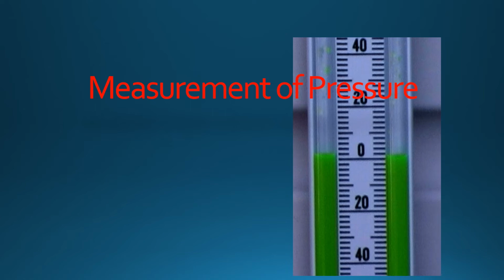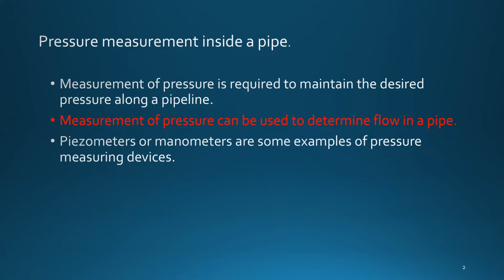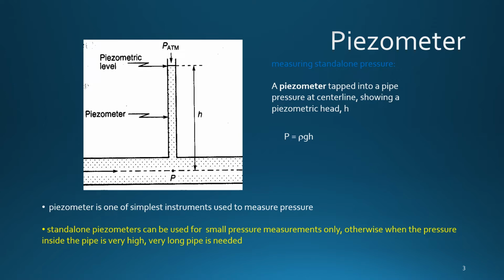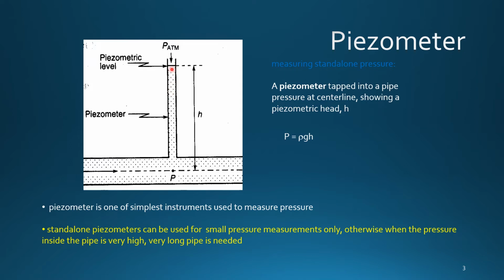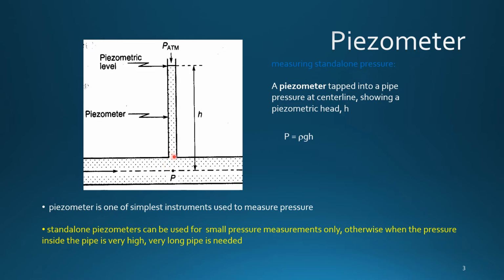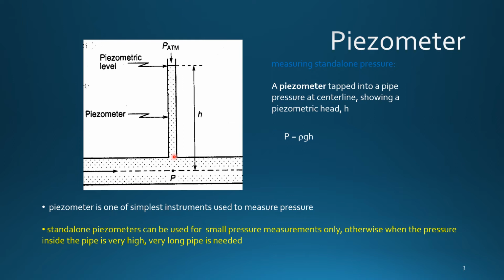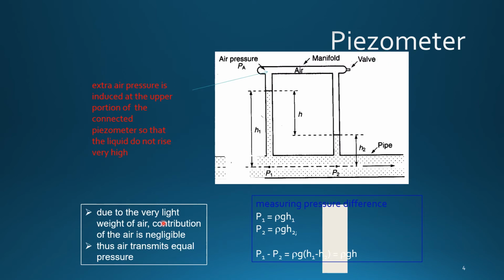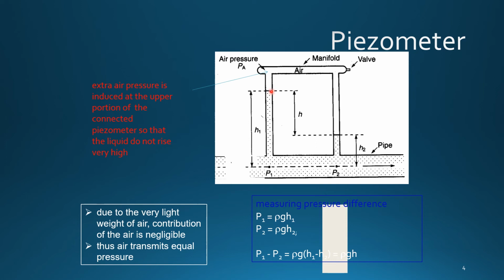06 Pressure measurement